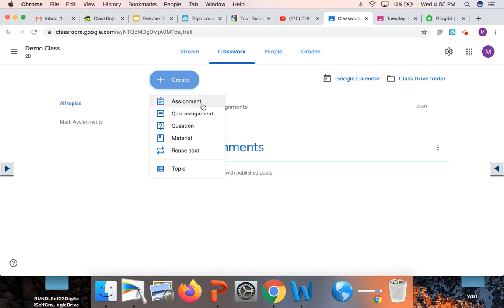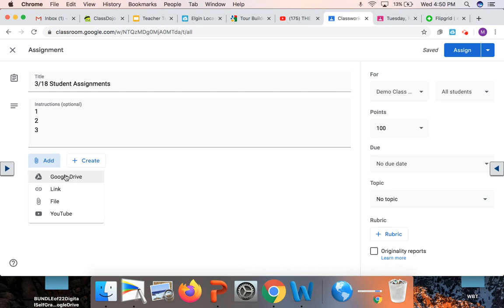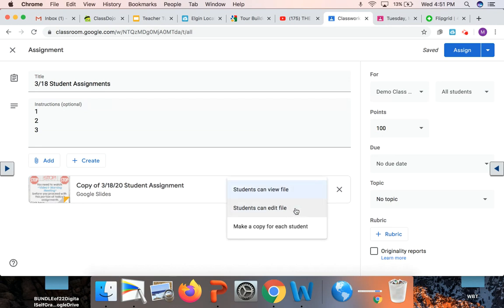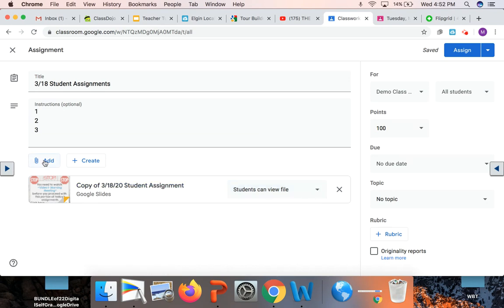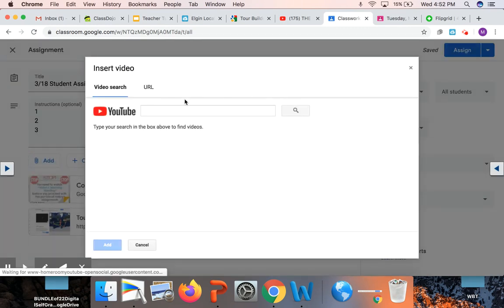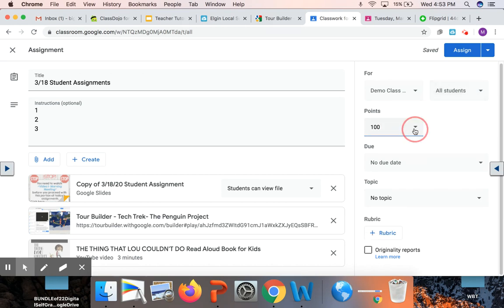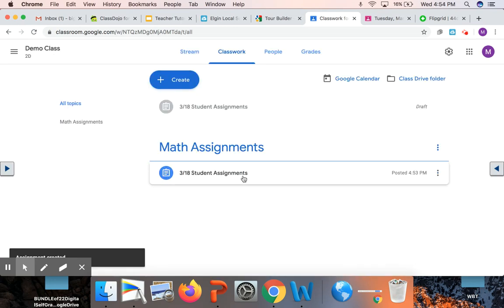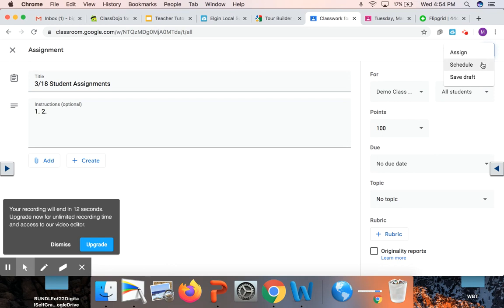Google Classroom- Assignments In Depth